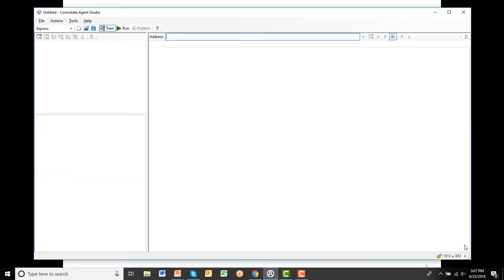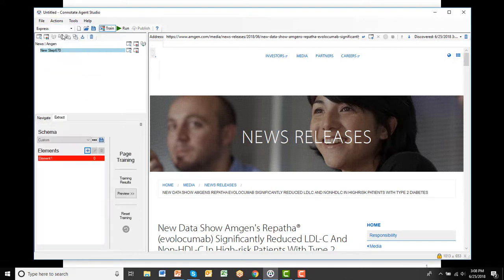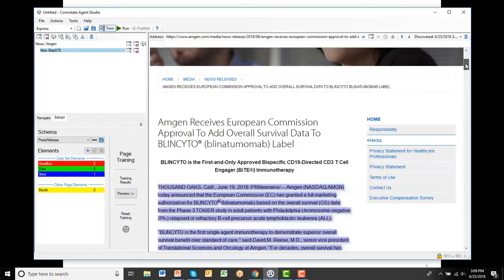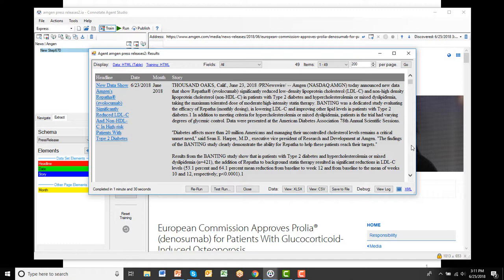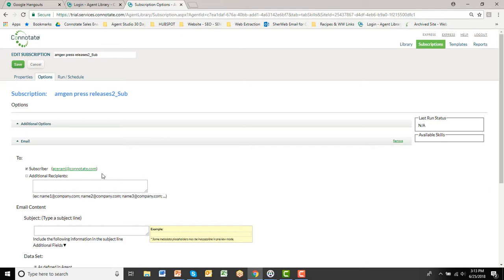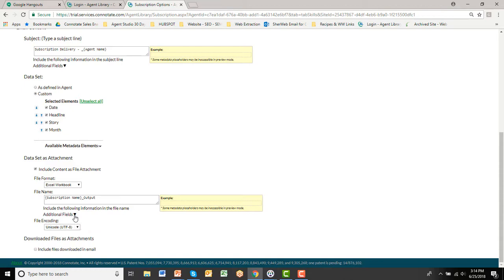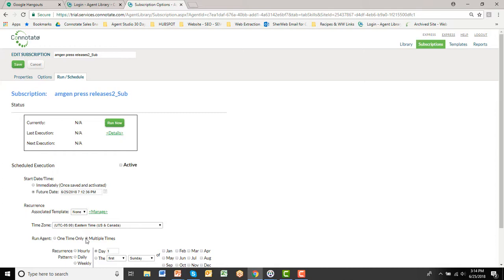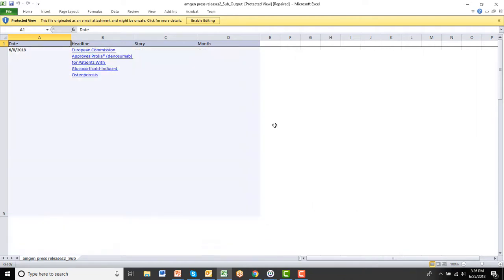Cloud Scheduler for Repeated Data Deliveries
Once you build an agent you can publish and set recurrence easily with Cloud Scheduler.